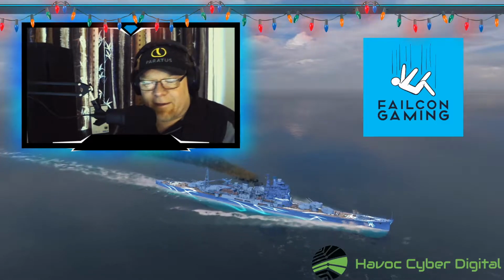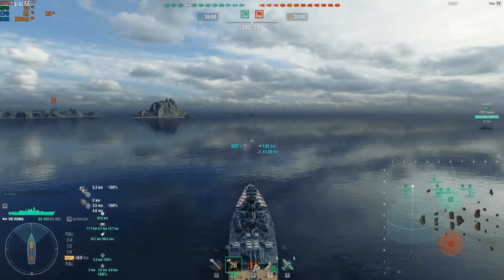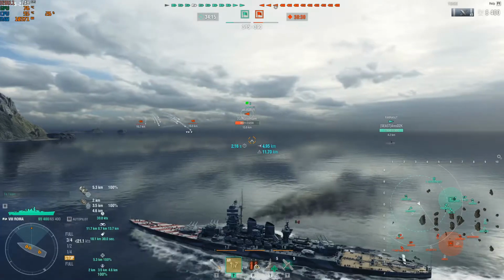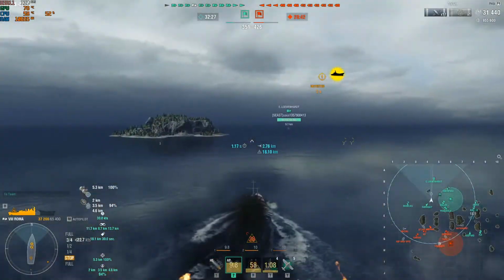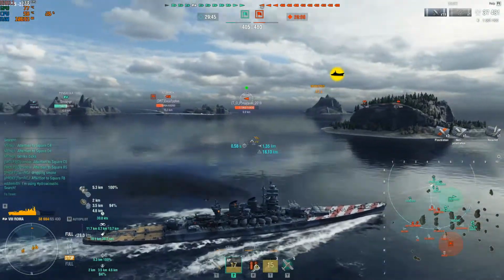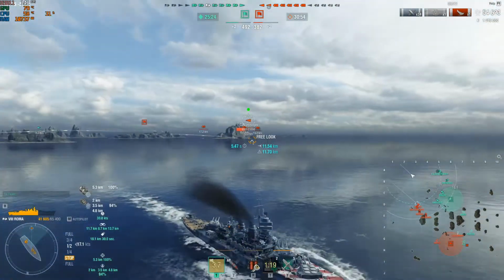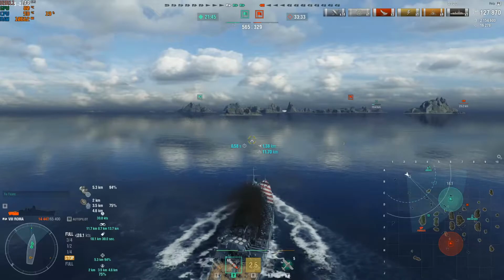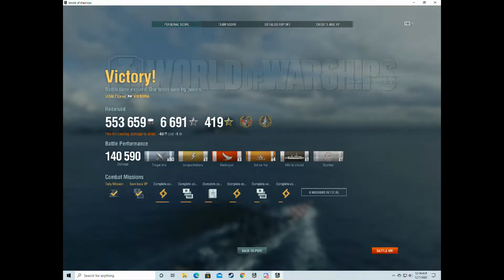World of Warships | Hey Mario, it's a Roma!!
Today Lenol is in his Roma!